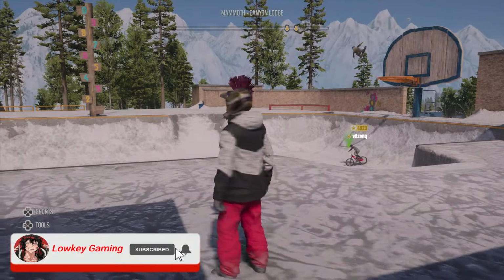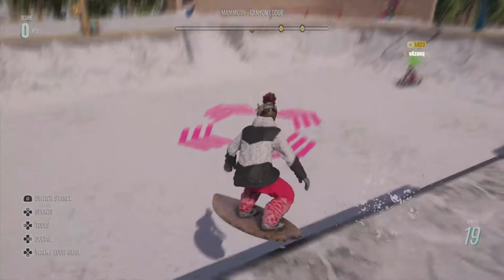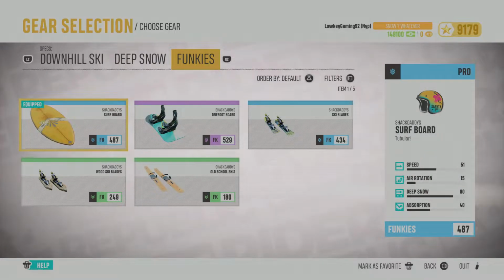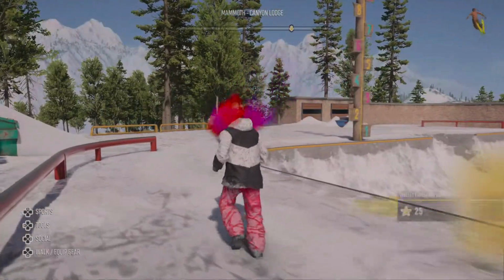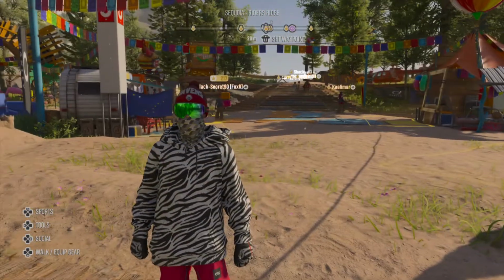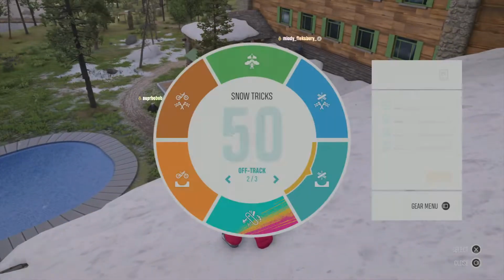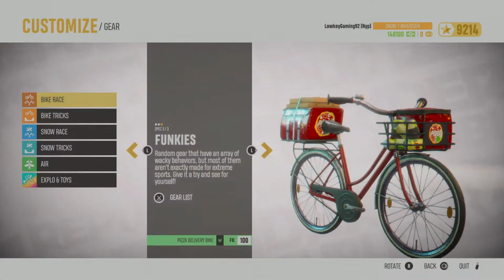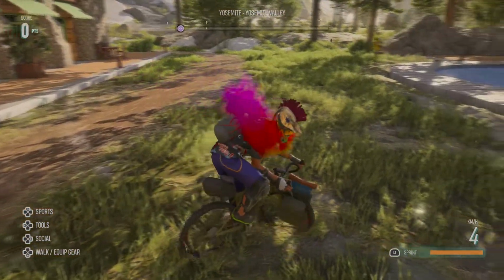All Water Hoop Locations I How to complete this weeks challenges! - Riders Republic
0:00     -                   INTRO!

0:20      -                  FAN  STUNT - CITY SKATING ! ( mammoth city)

2:13      -                  FAN STUNT - SOCIAL SPASH

0:00     -                  FAN STUNT -HOTEL SUITE

5:21     -                  FAN STUNT - SUMMER SCHOOL

7:17     -                  COMPLETE 3 FREE FOR ALL SUMMER MATCHES!

14:23   -                  CHECK OUT WHATS IN THE STORE TODAY?

15:00   -                  OUTRO!

SHOO! My name is Benny West AKA Lowkey Gaming.🎮

I'm a OG skater🛹 who "REALLY LOVE" extreme sports" my main focus is to make extreme sport content! But i also do console exclusives, triple A gameplay/reviews!
I'm from Europe And my main language is swedish!
And my focus here on this channel is to make extreme sport gameplay, PS5 and Xbox series X exclusives and Triple AAA content! but I'm going to post and upload other gameplay and simply just do chill gameplay if lack of other content like just chill gameplays clips!

see ya all in the slope Riders!✌️😎

Riders Republic - PS5 Gameplay  - Riders Republic weekly challenge PS5 -  Riders Republic gameplay, Riders Republic gameplay, Riders republic Weekly challages

PSN GamerTag is: 👉LowkeyGaming92
XBOX LIVE is:         👉LowkeyGaming#432